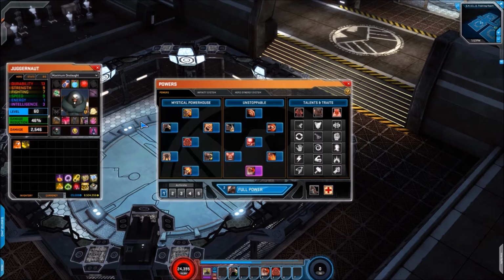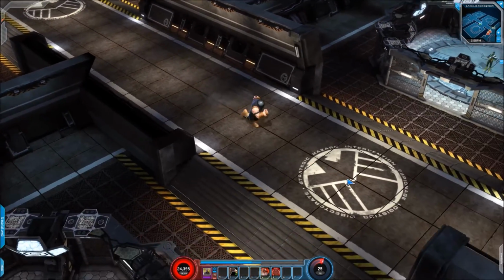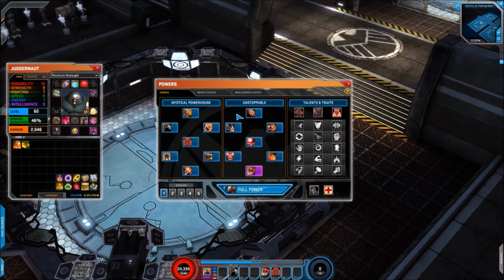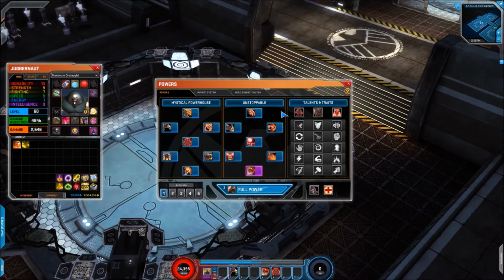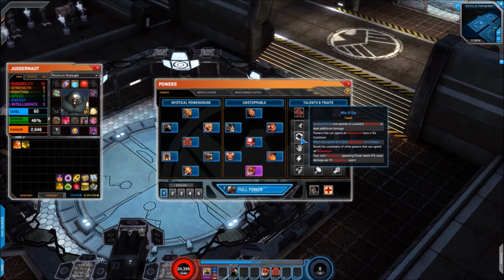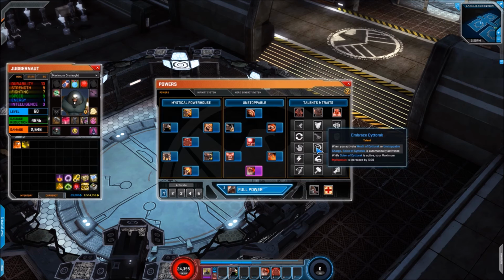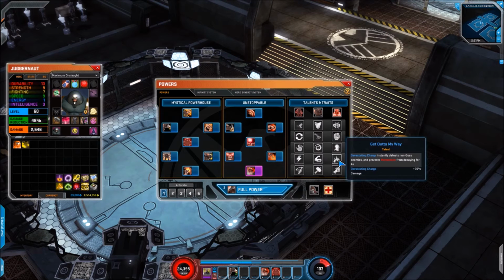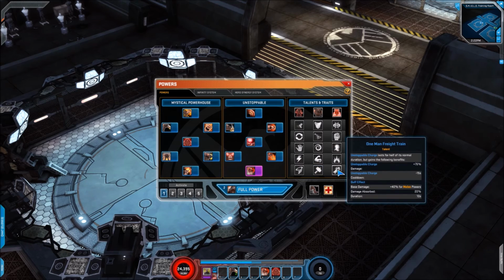Juggernaut preview 30/11/16 Test centre build - Marvel Heroes Omega (PC)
Preview of Juggernaut from the 30th of November 2016 Test centre build for Marvel Heroes.